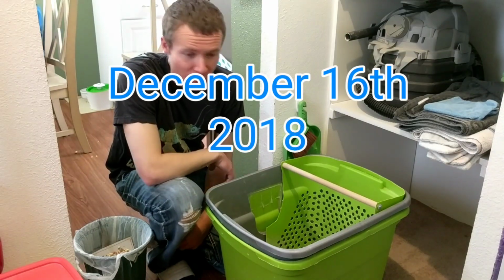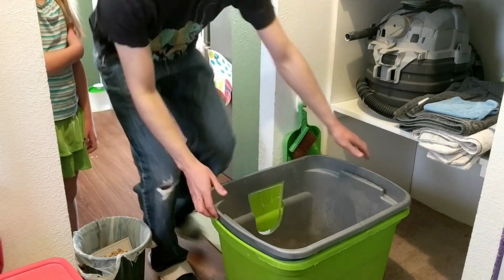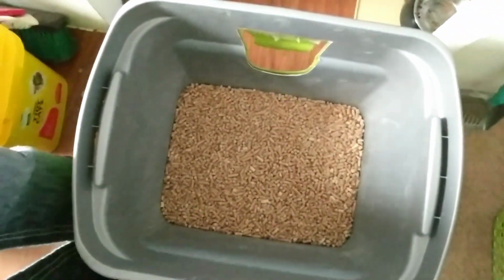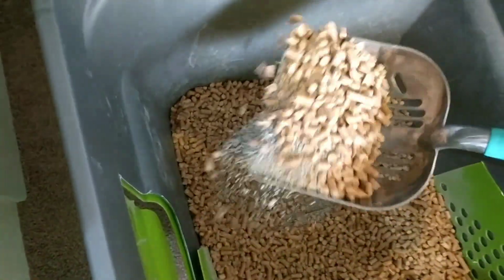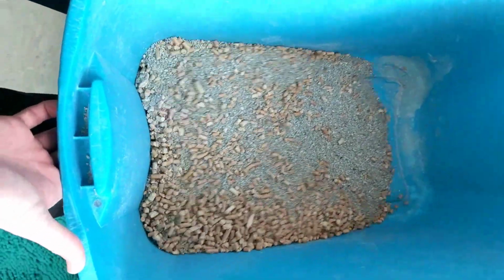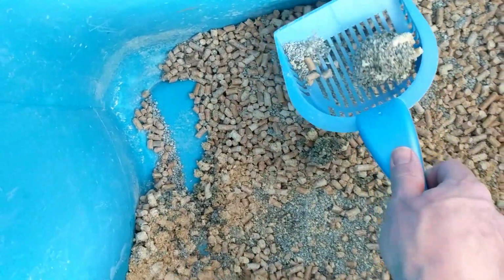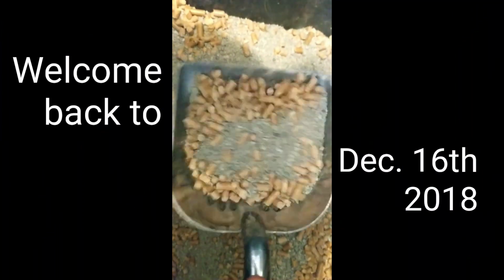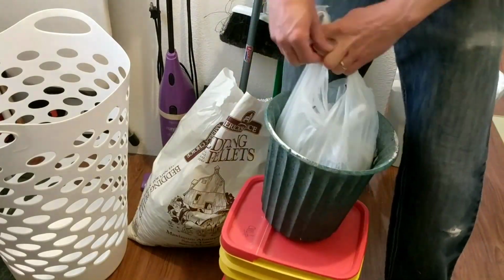Part 2, Conversion to Wood Pellets Litter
The process and challenges I had transitioning from traditional litter to Wood Pellets litter.  My thoughts and experience.
Since fillming and posting this, much has transpired (since December 16th... That's 2 weeks!) I hope to bring you part 3 soon.
I think I have some ideas brewing.